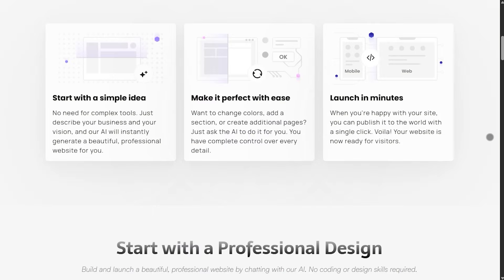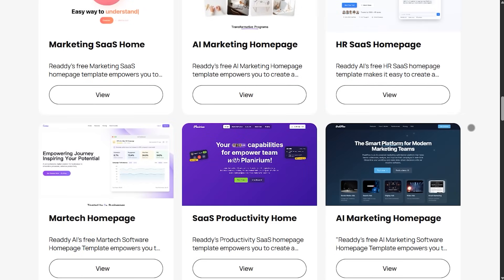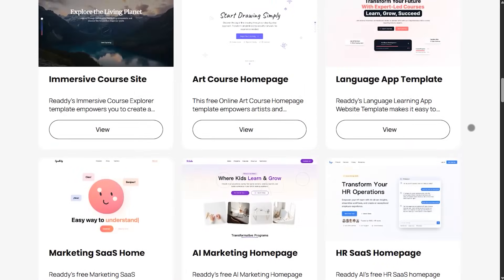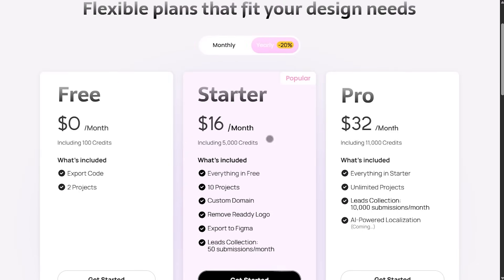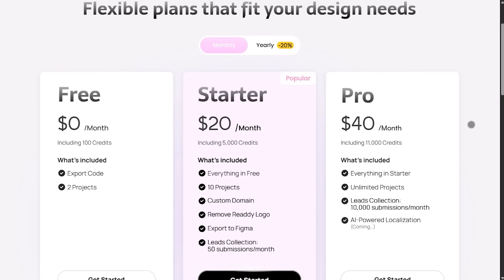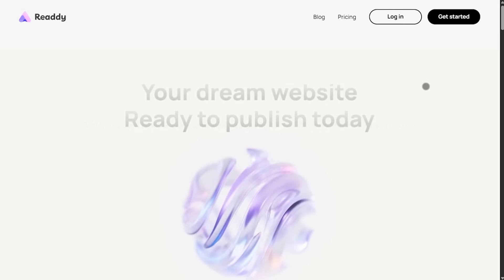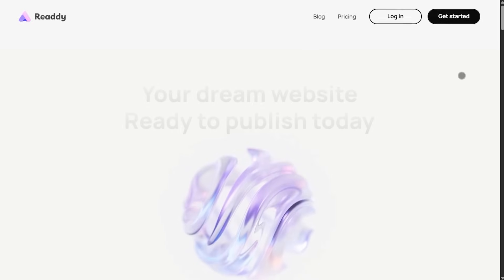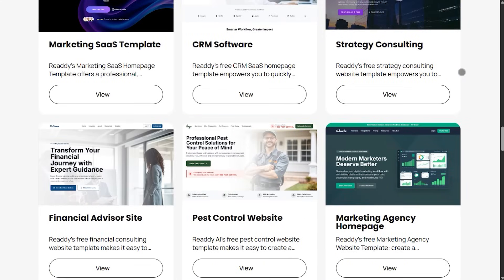Readdy AI Review: Build a Website by Talking to It (2026)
🎬 In This Video: Opening Hook
Ever wished you could describe your website and have it built instantly with clean, production-ready code?

Video Summary
In this video, we dive into Readdy AI—the conversational AI that takes your vision (e.g., “modern portfolio with dark theme, gallery, contact form”) and turns it into polished, exportable web pages in just minutes. Whether you’re a freelancer, startup, or small team, you’ll learn:

How Readdy translates voice or text prompts into complete front‑end code, Figma exports, and SEO‑ready structures

The credit‑based pricing: free 100 credits + 2 projects, starter for $20/mo (5K credits), and Pro for $40/mo (11K credits + priorities)

Why the interface feels like “chatting with a front‑end designer”—refine elements like button shapes or header colors with natural commands

Real-world use cases: create landing pages, portfolios, small business sites—fast, clean, and ready to hand off or launch

Limitations to note: no backend or complex e‑commerce out of the box—you’ll need extra tooling for those

Packed with keyword-rich insights like Readdy AI review, talk-to-build website, AI website builder 2026, and no-code site creation, this review clarifies what makes Readdy stand out—and where it fits your workflow.

Call‑to‑Action
If you want speed, clean code, and simplicity in building front‑ends, give this a watch! Then check the links below to test Readdy and explore more tools like it.

🛠️ Tools Mentioned

🛠️ Tools Mentioned